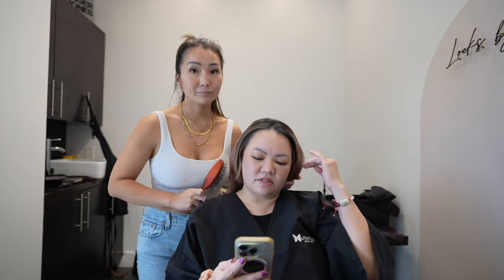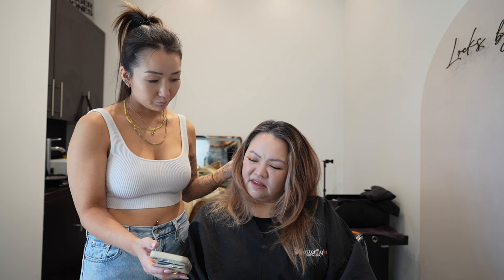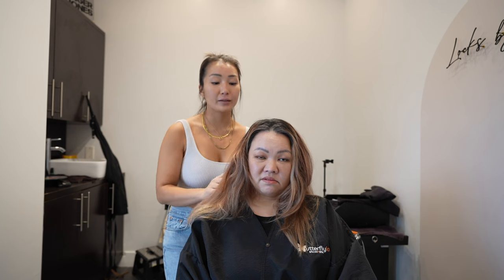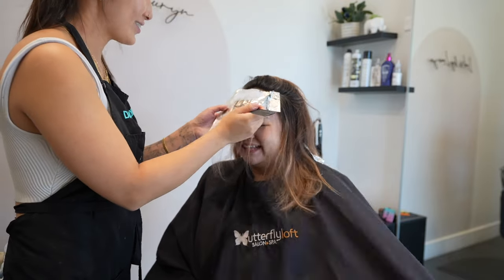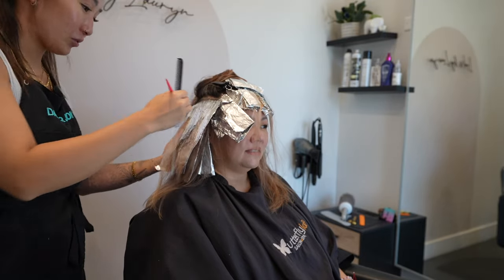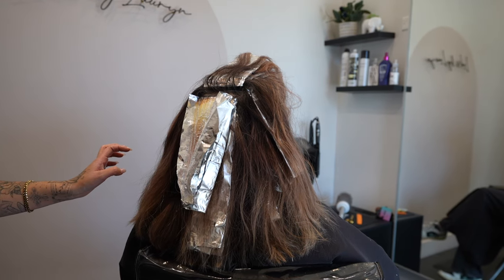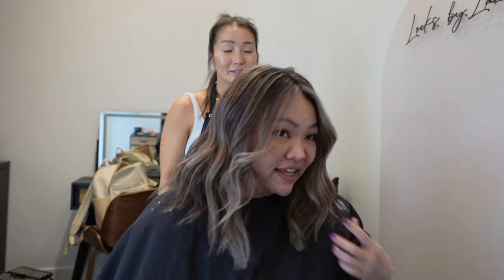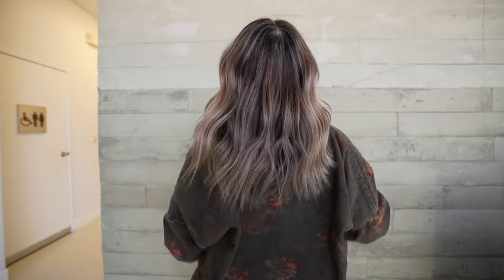Hair Transformations with Lauryn: Color Correcting Banding to transition to Grey Blending Ep. 213